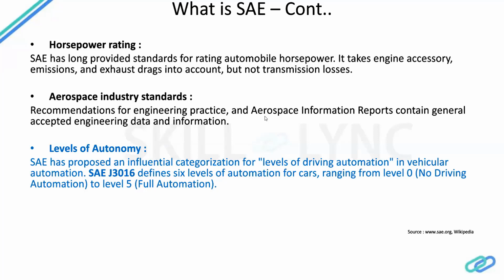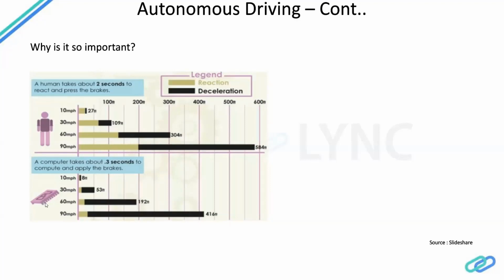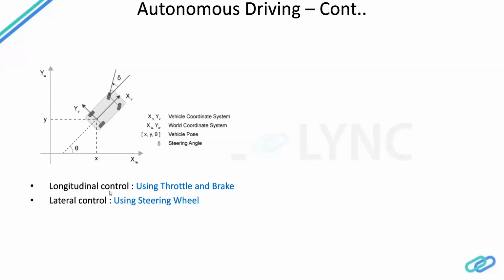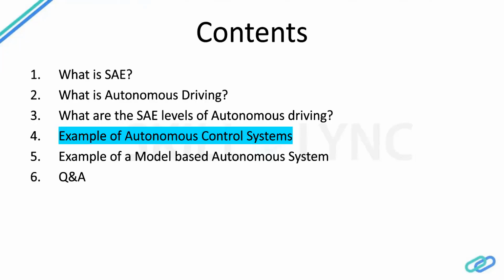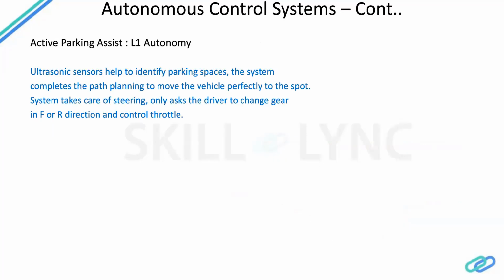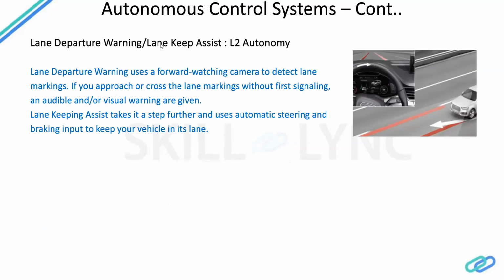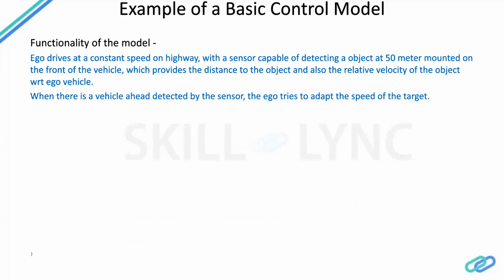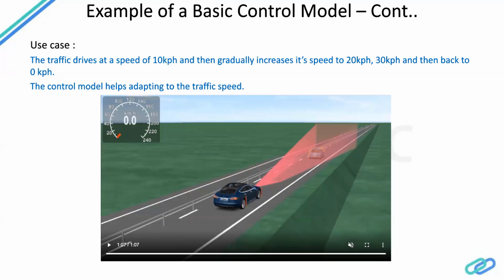SAE Levels for Autonomous Driving | Skill-Lync | Workshop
This webinar on SAE Levels of Autonomous Driving goes over what SAE is, autonomous driving, SAE levels for autonomous driving, the example of autonomous control systems and example of model-based autonomous systems.

About Skill-Lync

1. Skill-Lync is an e-learning platform for Engineering students with 1000+ positive reviews on Google.
2. Learn industry-oriented technical skills.
3. Work on 15+ Industry oriented projects. Create a strong profile that will help you get recruited.
4. Have a look at the profile of a student of ours
5. Attend live video conferencing support sessions every week.
6. Interact with industry experts and Skill-Lync support team 24/7 to get your doubts clarified
7. Get recruited with help from our placement assistance team.